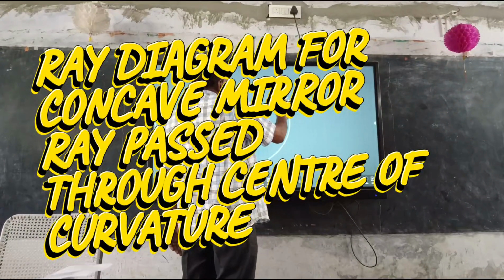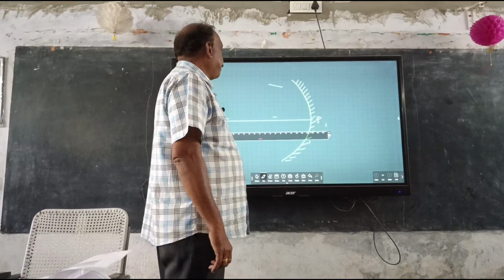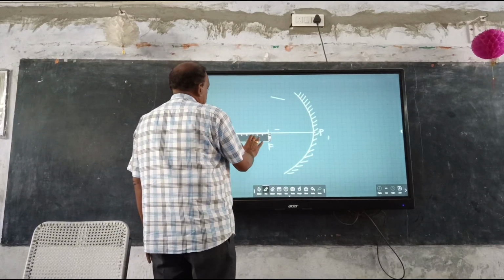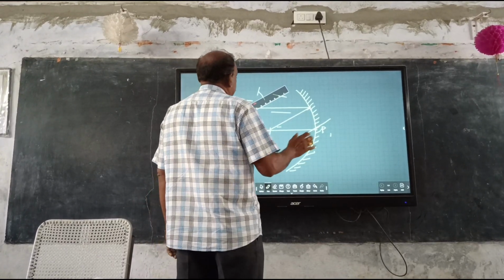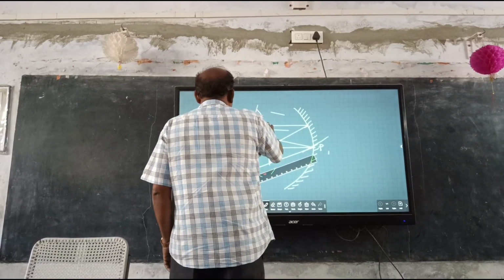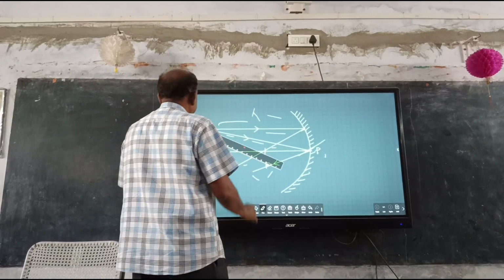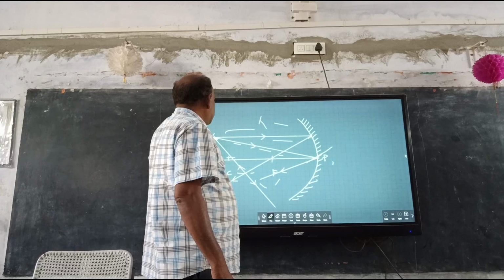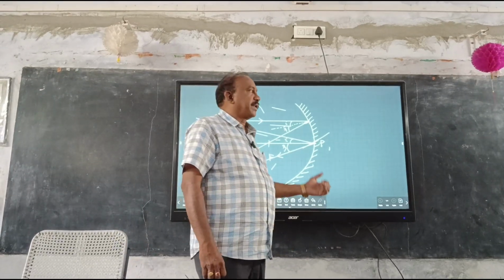March 11, 2025